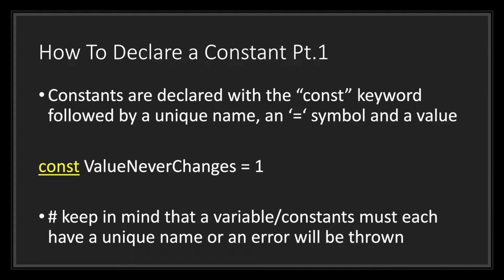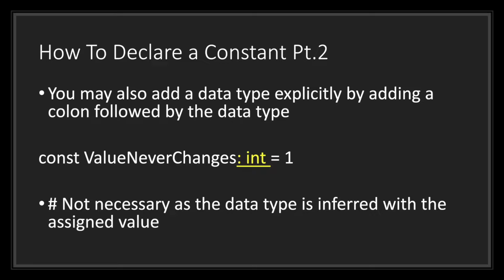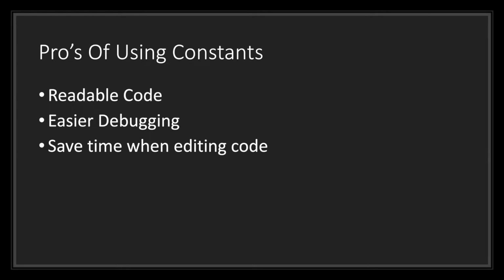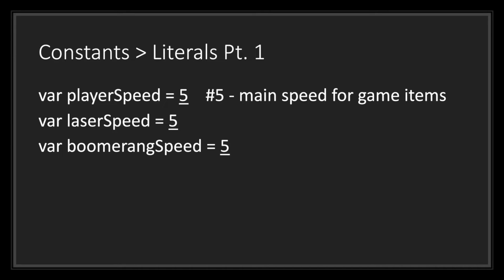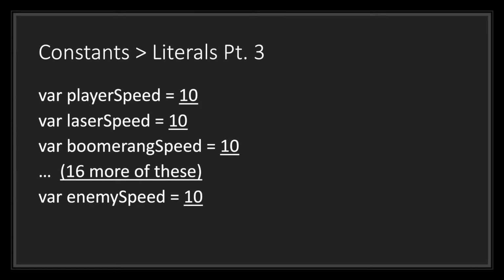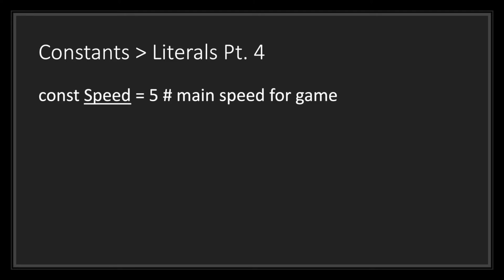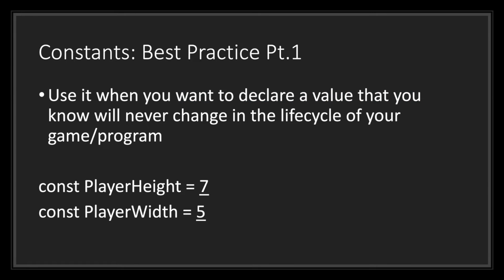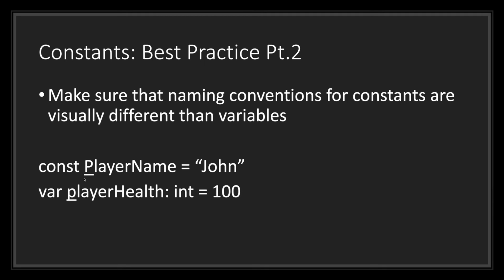Constants | Godot GDScript Tutorial | Ep 03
In this episode, I look into the basics of creating constants in Godot GDScript.

In this episode, I cover the following topics:
- Declaring Constants in Godot GDScript
- Pros of Using Constants
- Basic Best Practice on Using Constants

This is part of a beginner's programming series called the GDScript Fundamentals Tutorial Series.